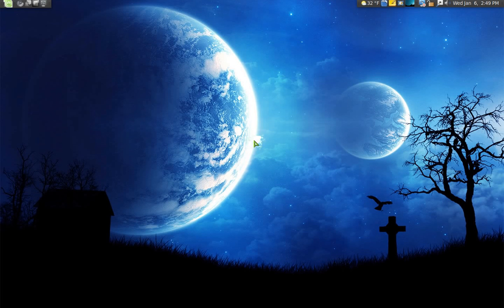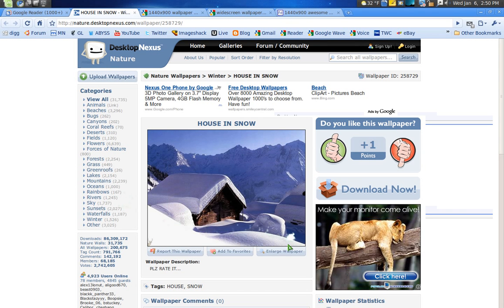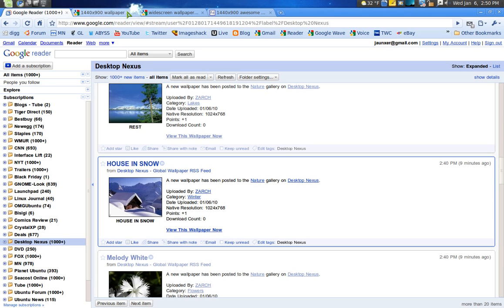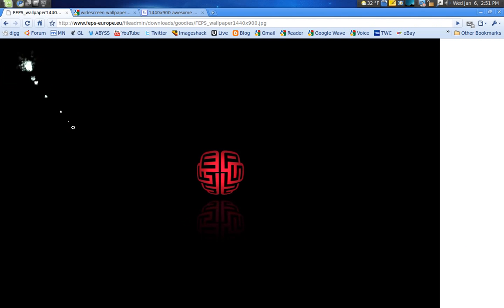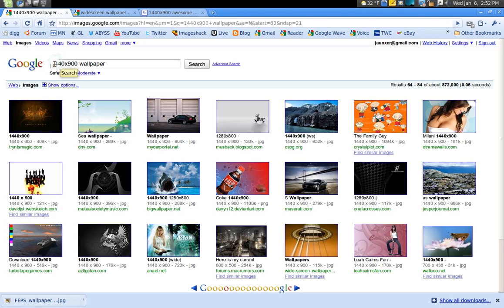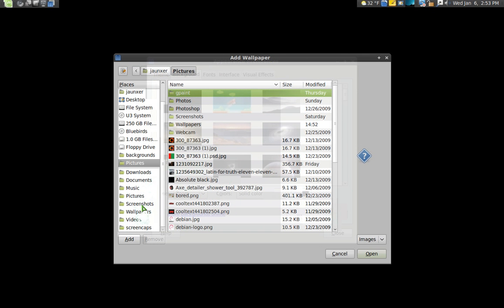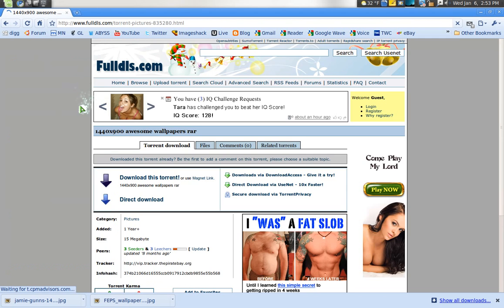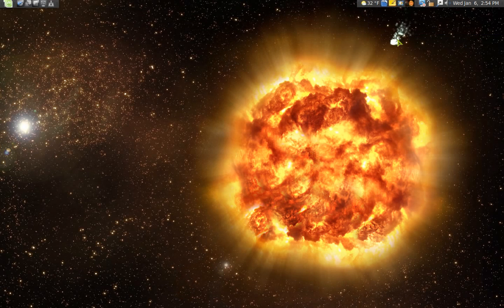Tips for Great Wallpapers